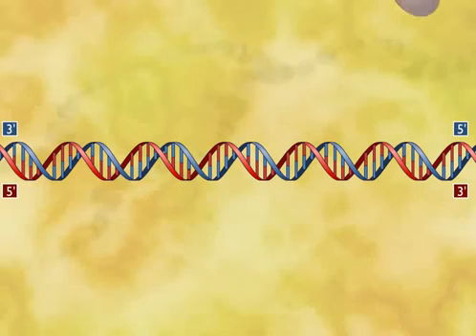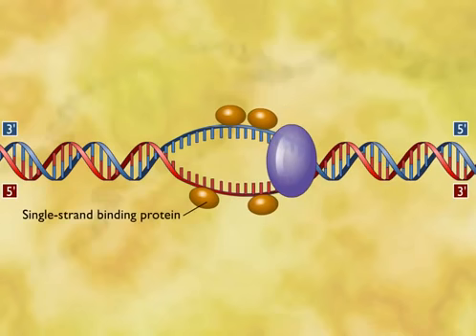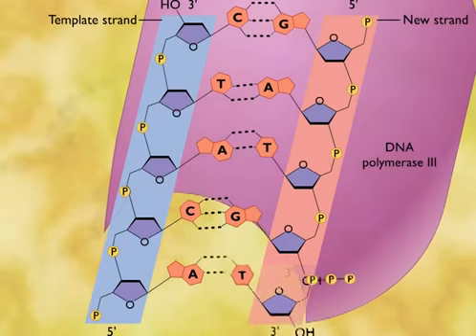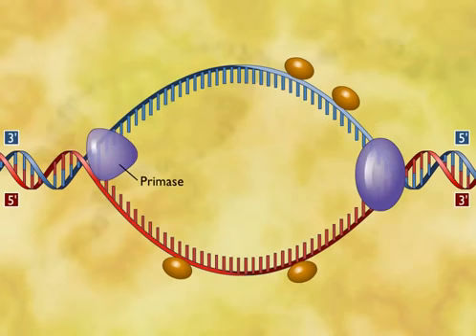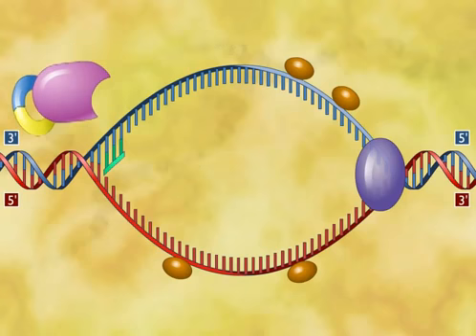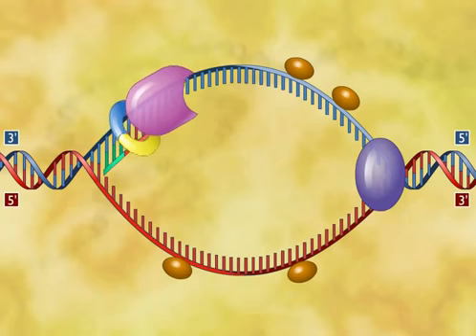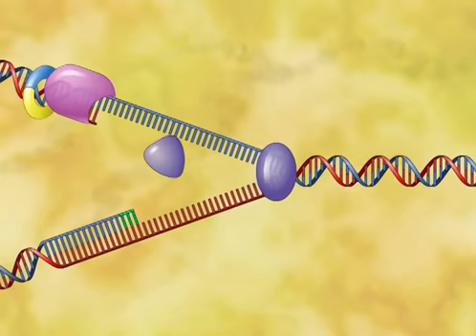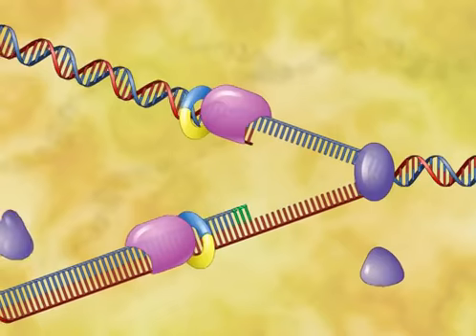ΑΝΤΙΓΡΑΦΗ DNA 3 - DNA REPLICATION 3